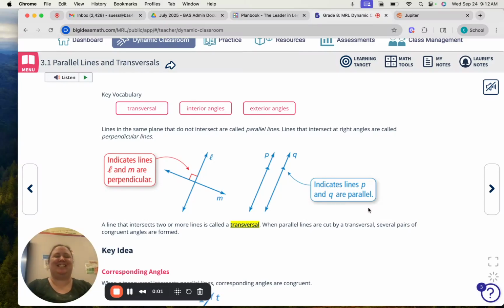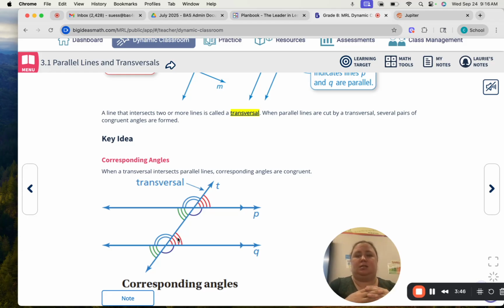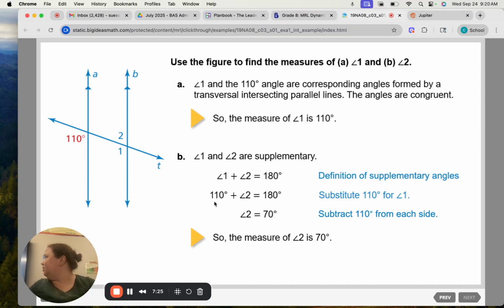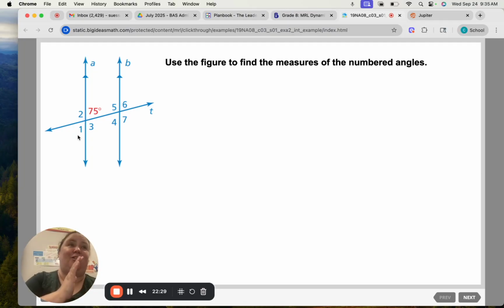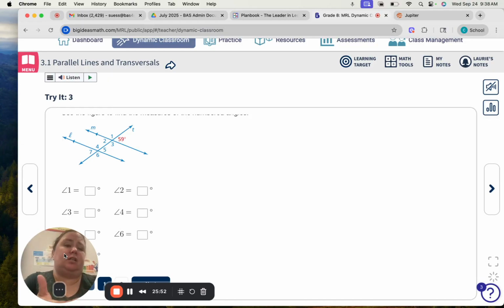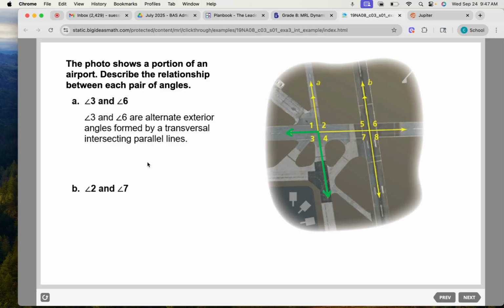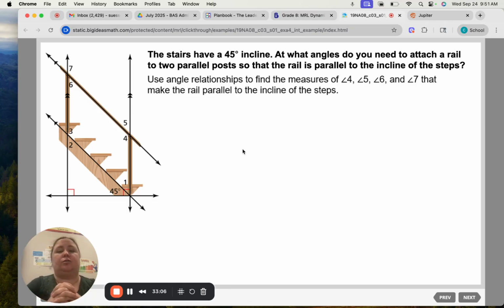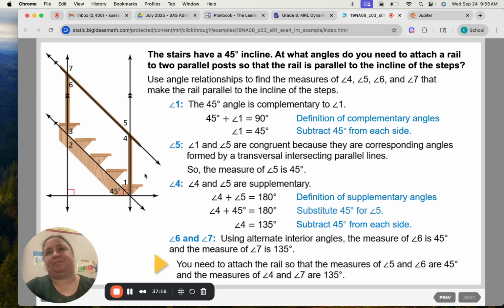Math 8: Lesson 3.1 Parallel Lines & Transversals